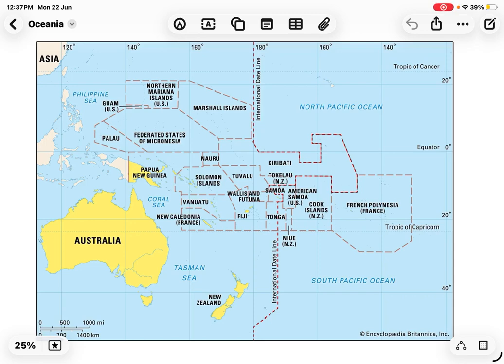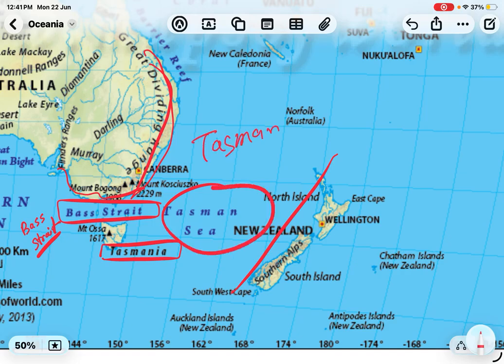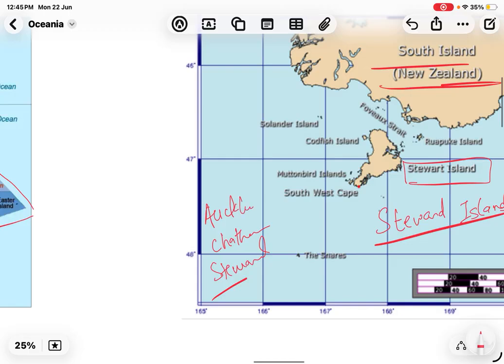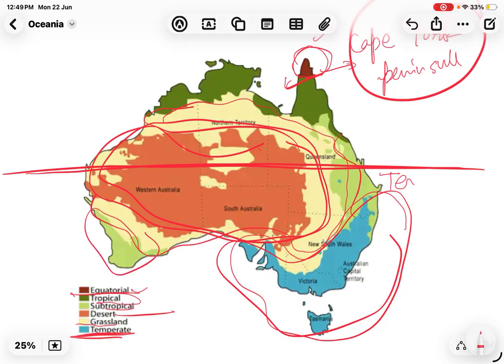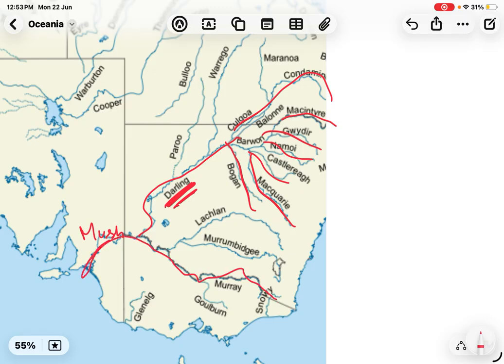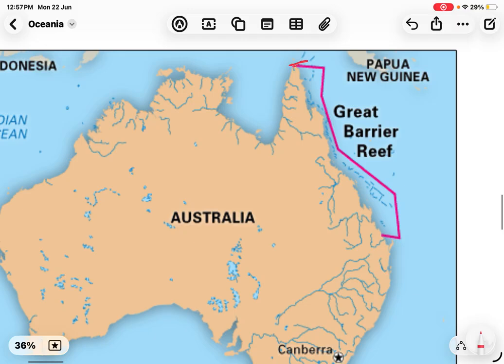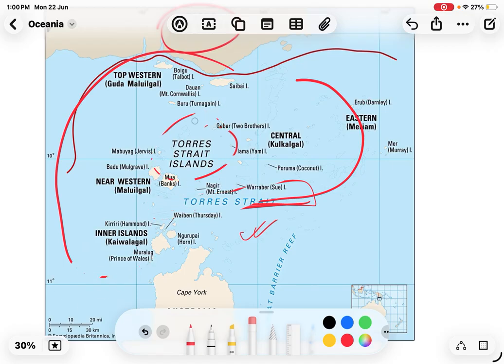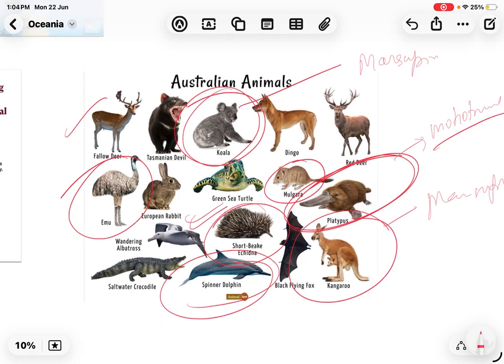Australia Map in 30 minutes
Ready to completely change how you see geography? 🗺️✨

Welcome to the ultimate mapping masterclass! In this video, we decode 25 Crucial Maps of Australia to supercharge your Civil Services (UPSC) preparation. Using high-value visual overlays and secret mapping techniques, we make complex geography effortless—prepare to have your mind blown!